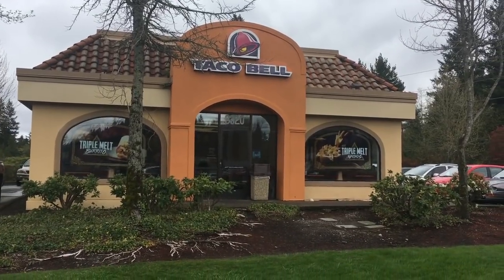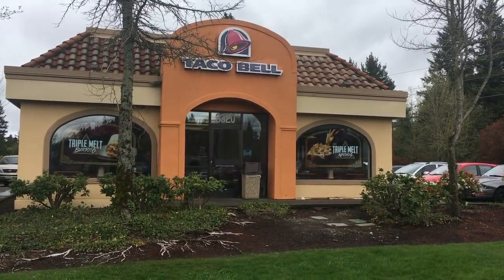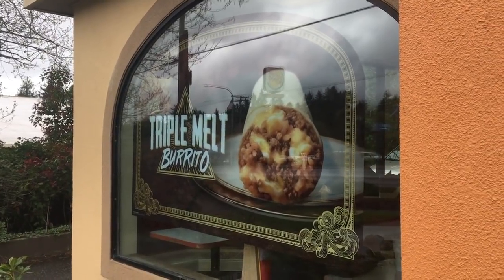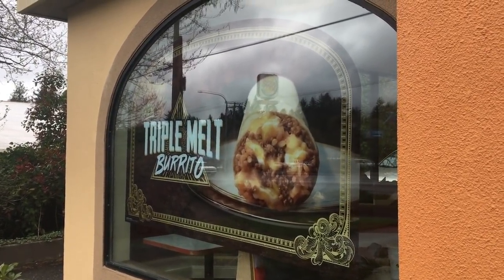Review: Taco Bell Triple Melt Burrito